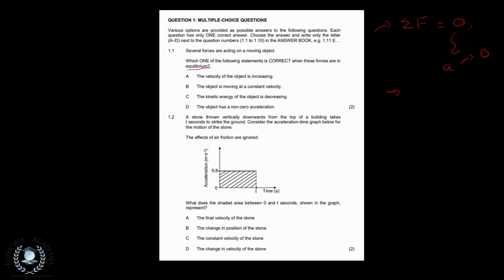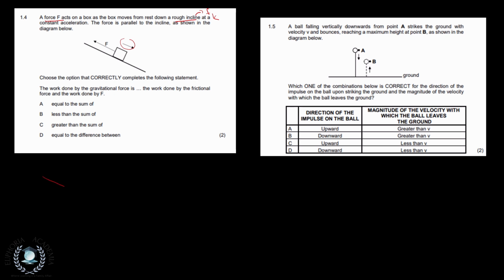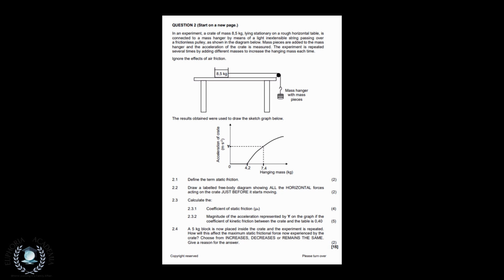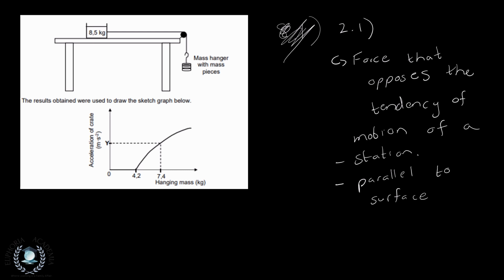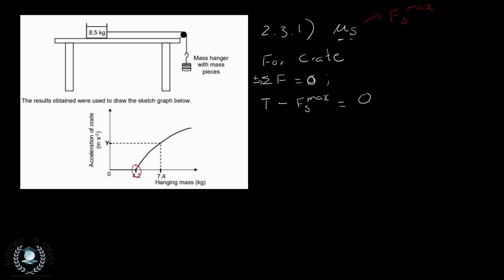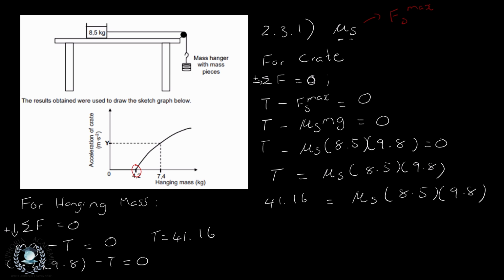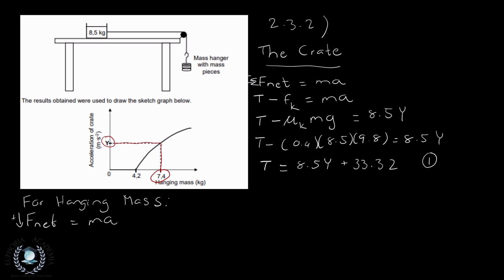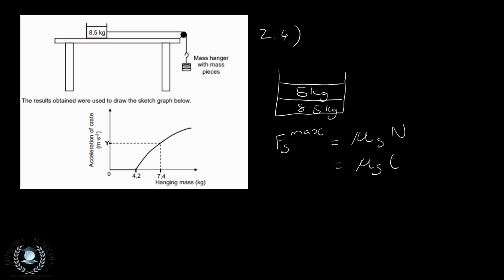Grade 12 NSC November 2024 P1 Question 2 | Newton's Laws of Motion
Struggling with Physics ? Watch This! | NSC Grade 12 November 2024 Question 2

What you'll learn:
-Tips to boost your marks
-Methods to tackle tricky questions

Perfect for:
-Grade 12 NSC/IEB students
- Last minute revision
- Understanding exam patterns